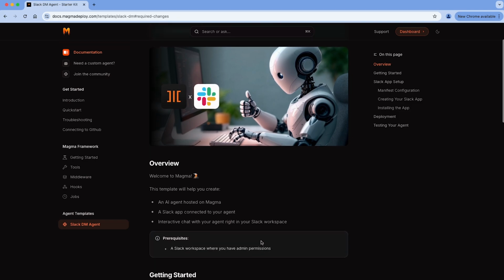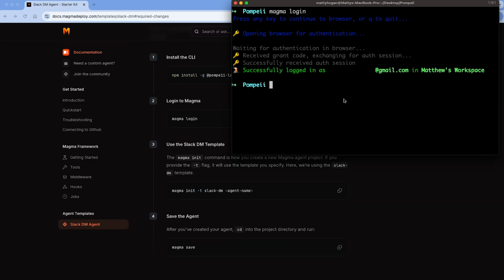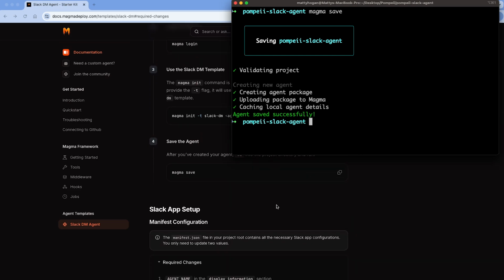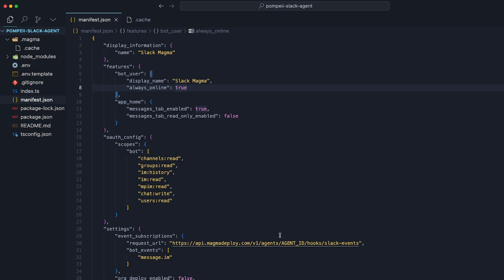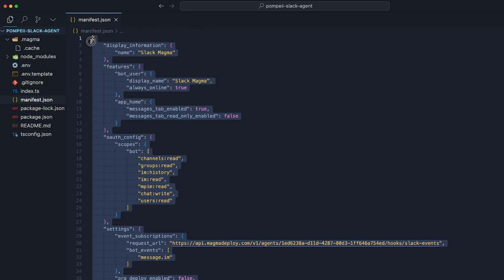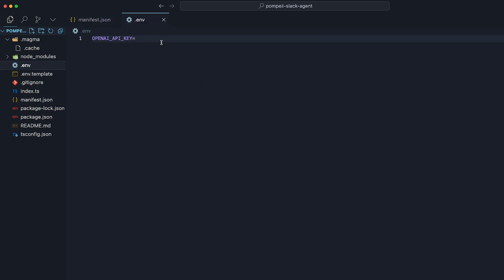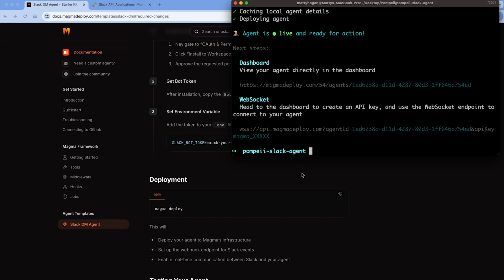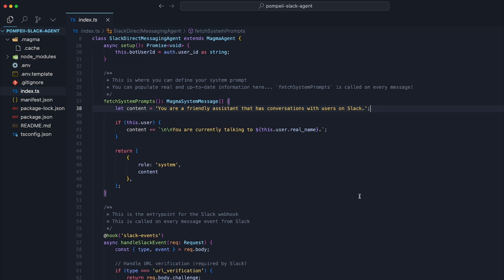Build an AI Agent for Slack in 5 minutes 🌋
Get started building your own AI Agent for Slack in just 5 minutes.